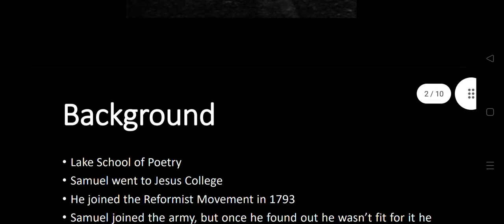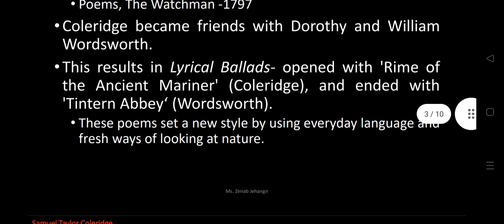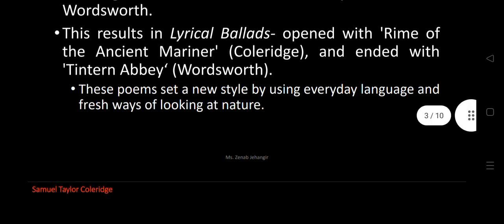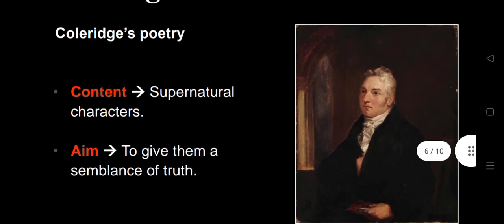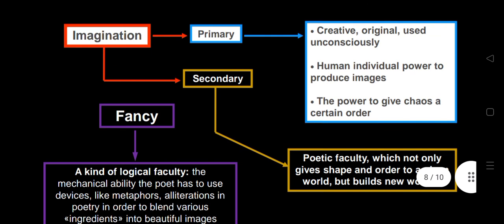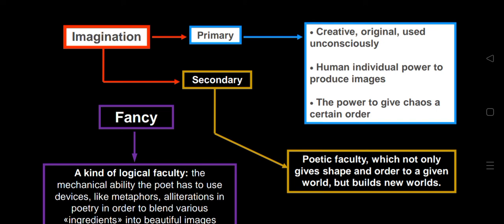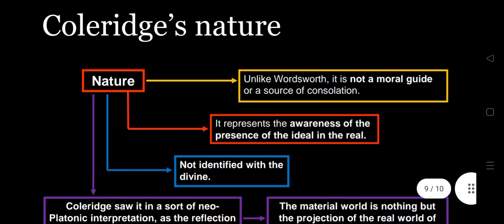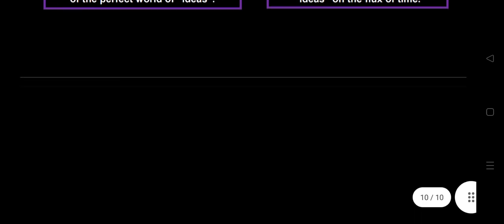S.T Coleridge | Coleridge Imagination